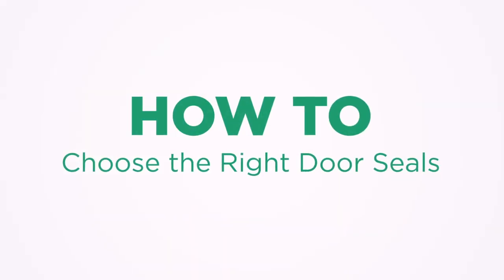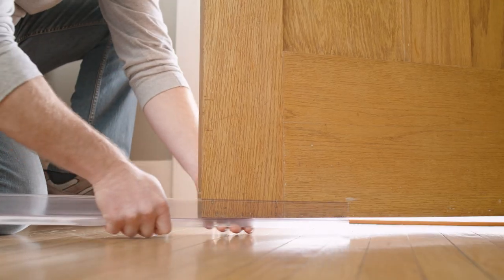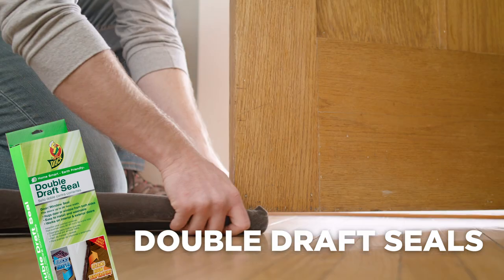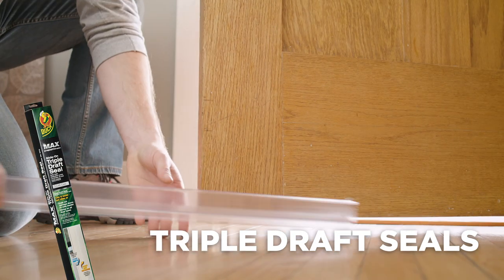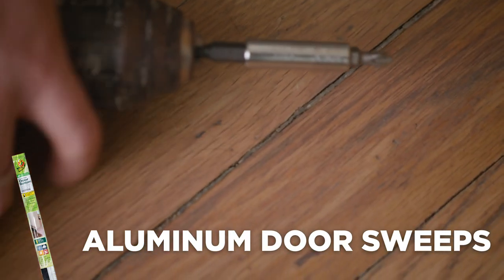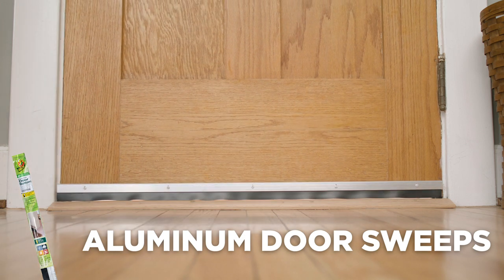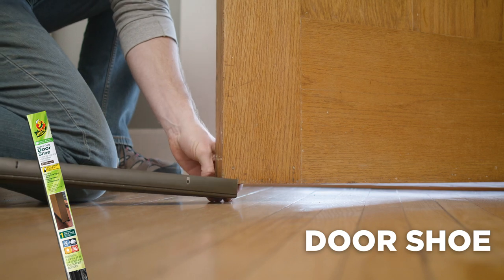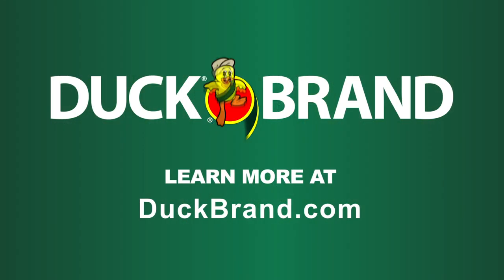Duck® Brand: How to Choose the Right Door Seals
Duck® Brand offers a variety of door seals, each with a few important differences. Find out how to choose the best solution for your next project.

Find out more about all of the home weatherization solutions Duck® Brand offers